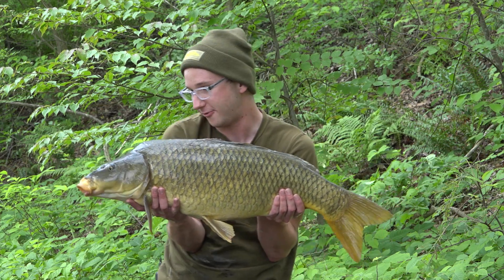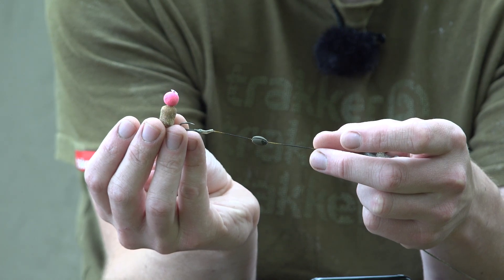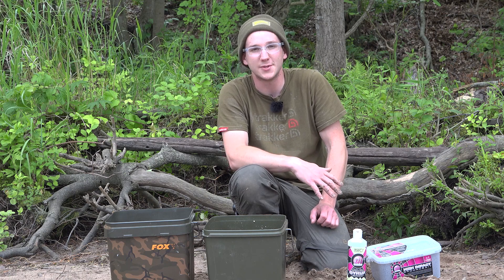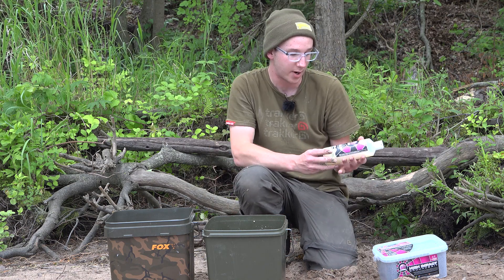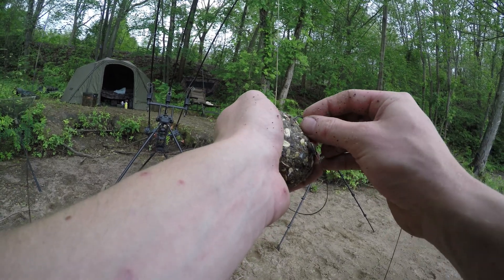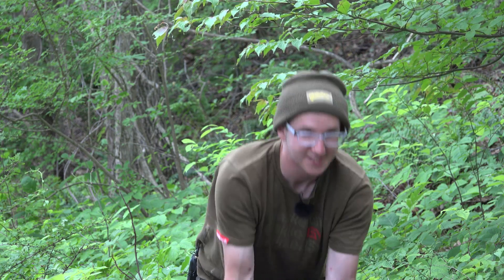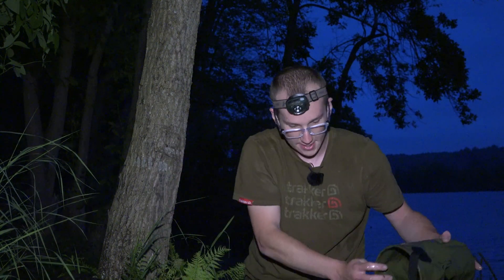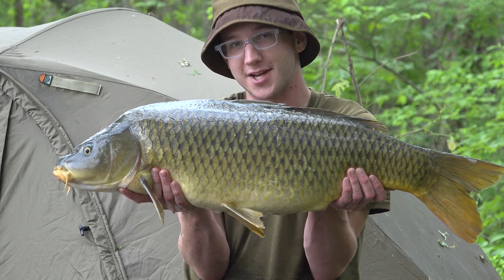AMERICAN CARP FISHING - The Connecticut River Trials #1 (FANTAIL CARP!)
All wild big river carp fishing! Join me carp fishing in America on the tidal stretch of the Connecticut River. Set up in a unique swim that holds some brilliant fish, including a lovely fantail carp and two tone common carp!